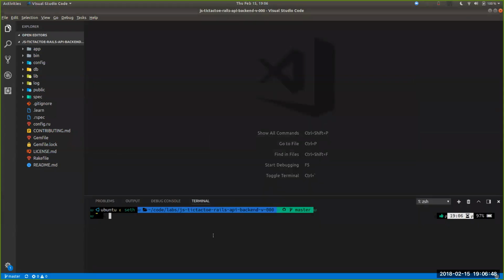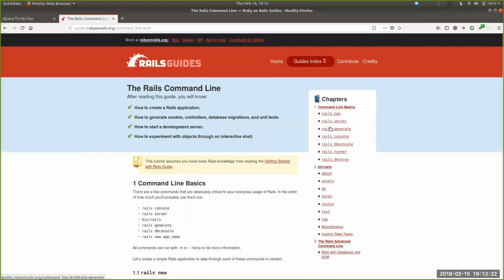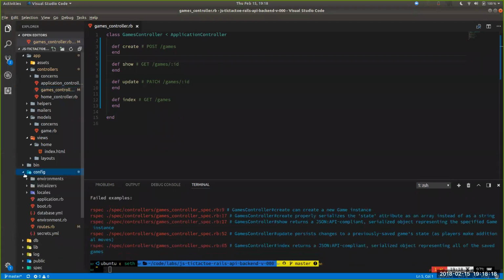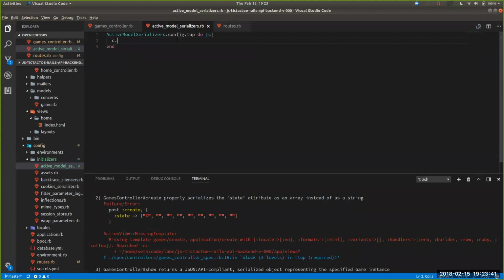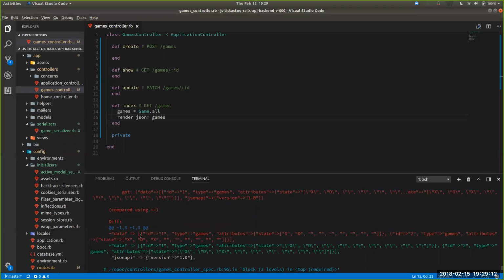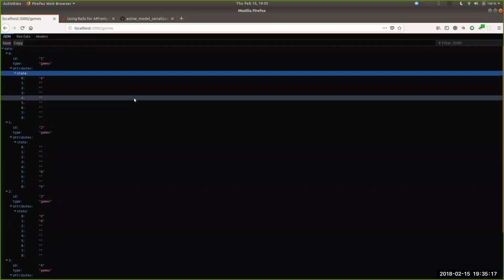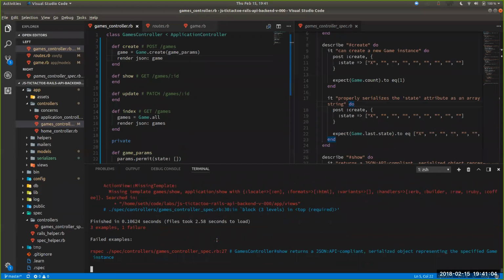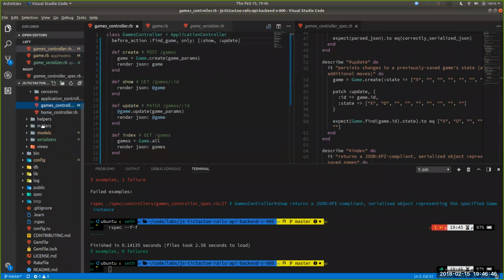JavaScript Tic-Tac-Toe with a Rails API - Part 1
We look at setting up a Rails API for a single page application (SPA) tic-tac-toe game.